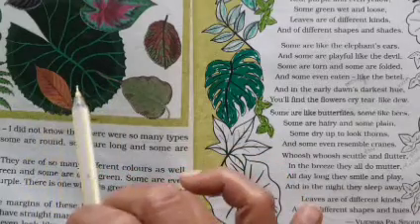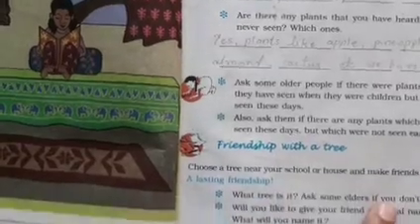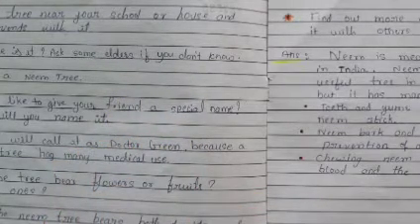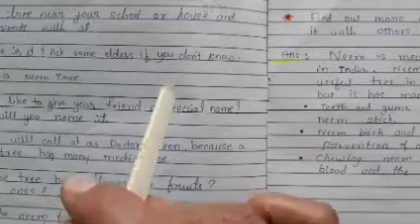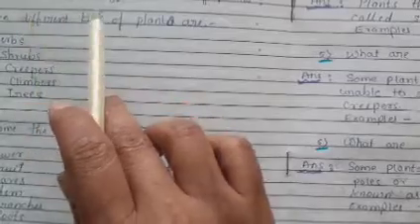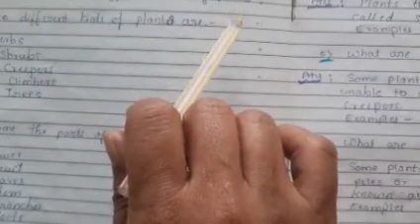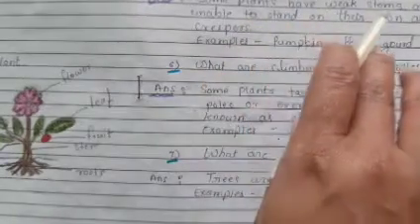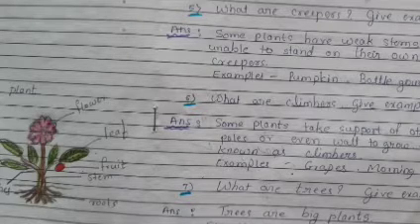3rd std, subject EVS Topic 2.Revision 29/9/2021